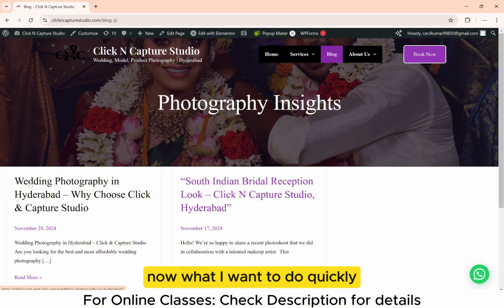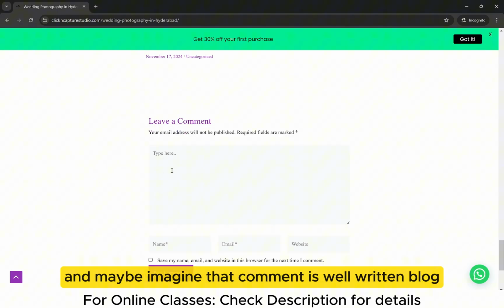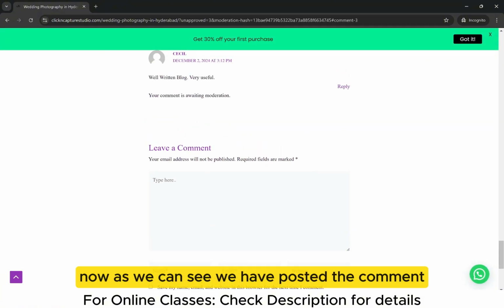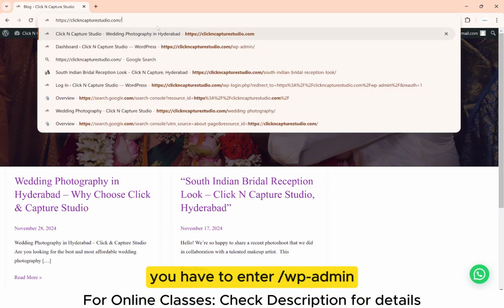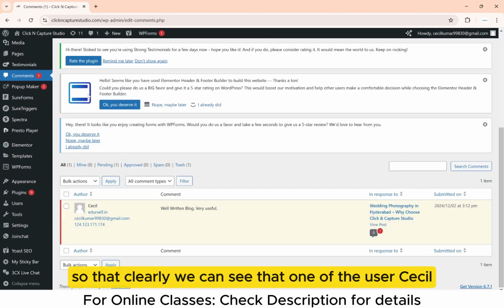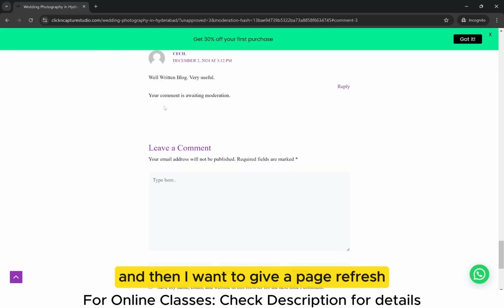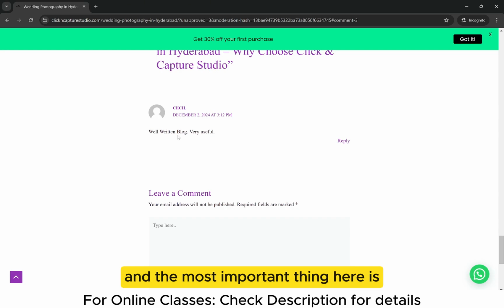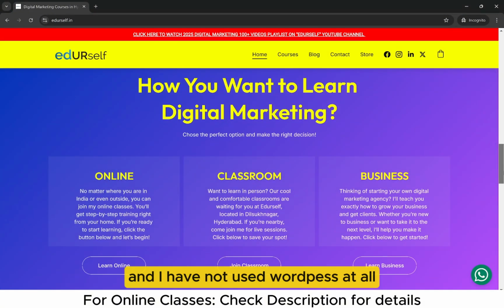How to approve the Blog comments in WordPress? | Digital Marketing Course 2025 | Edurself